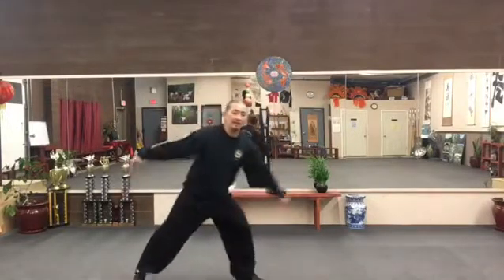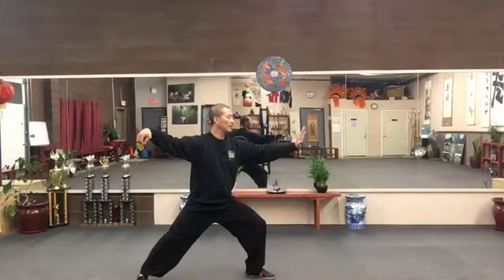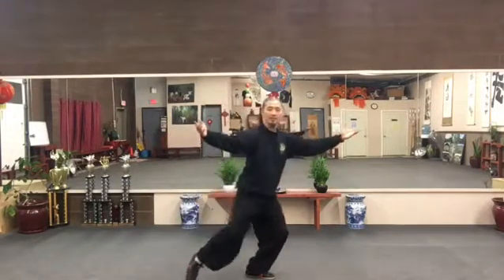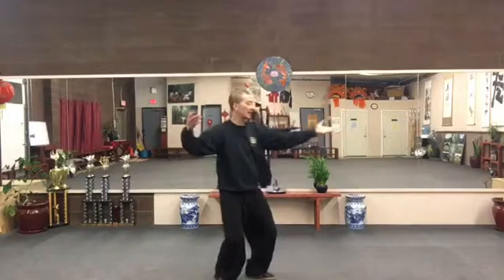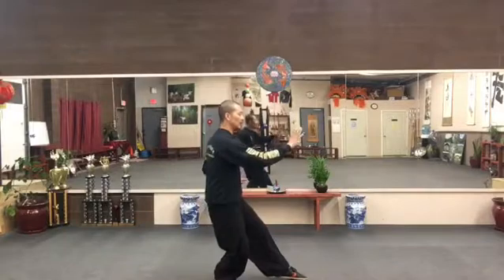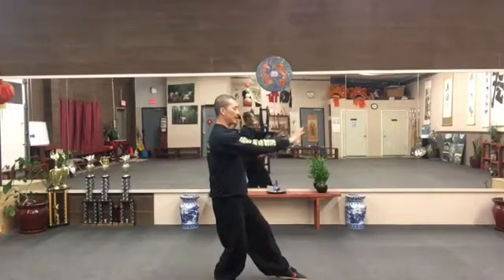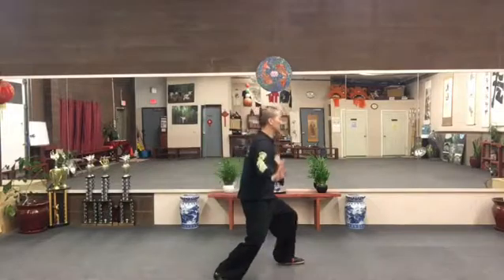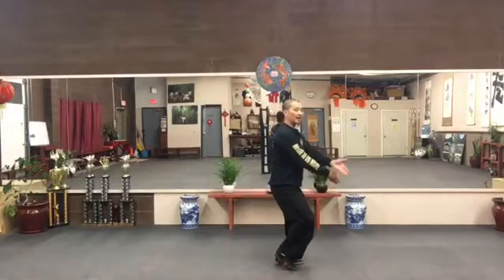(高探马gao tan ma) for 24 yang style Tai Chi